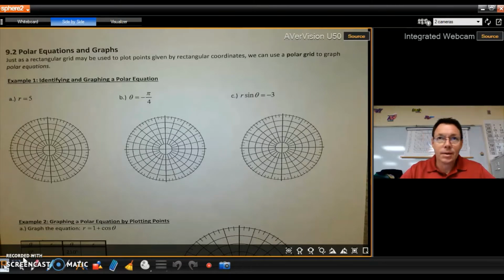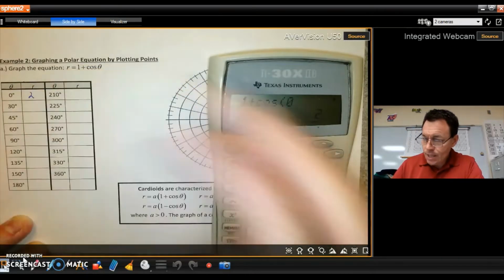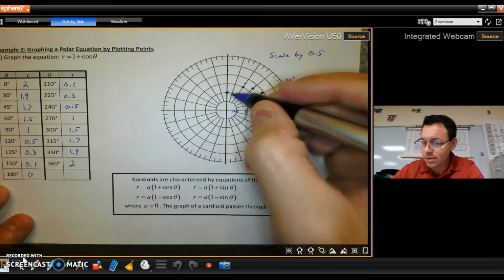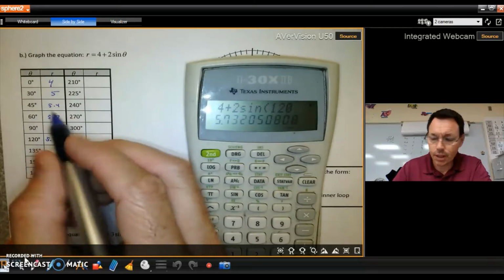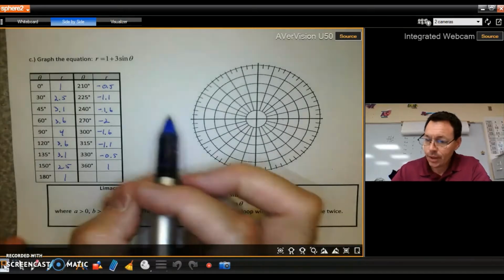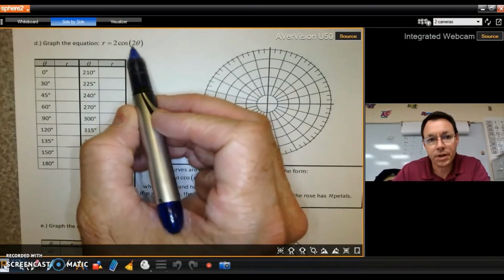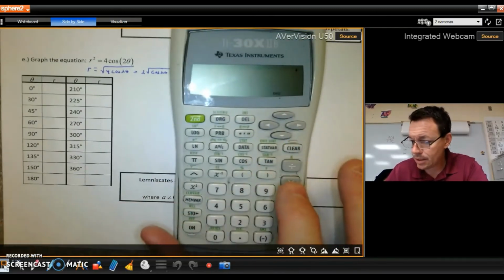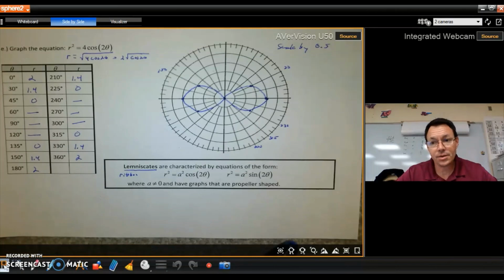9 2 Polar Equations Regular